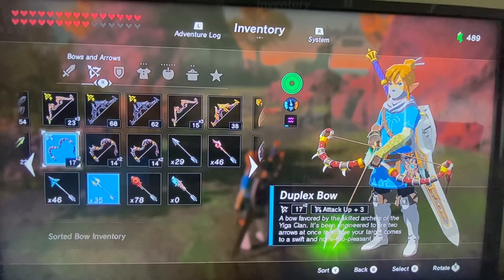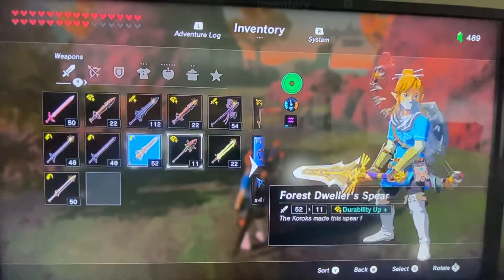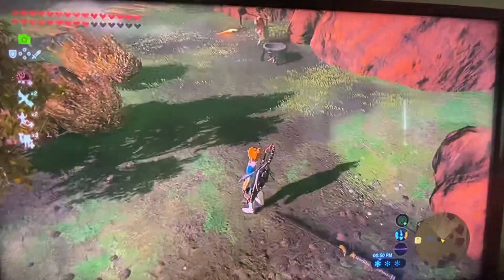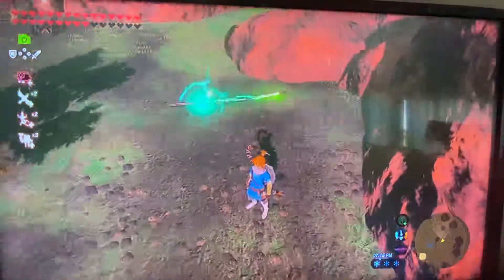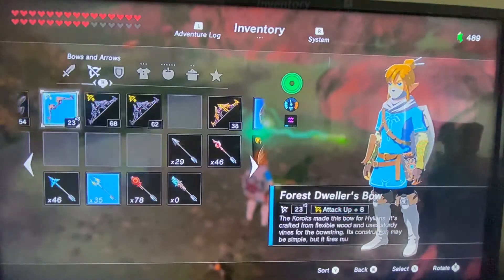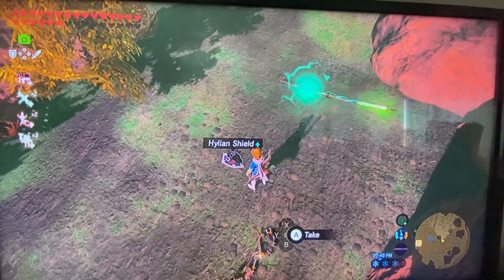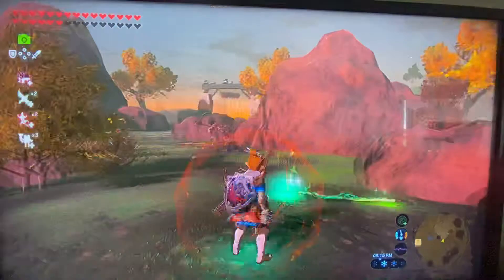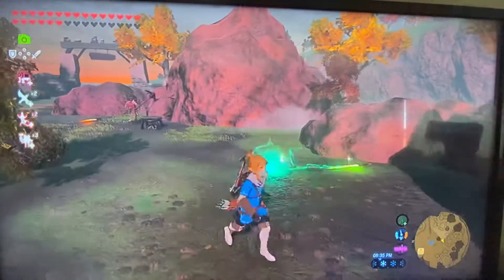How to duplicate shield in BOTW!!!!